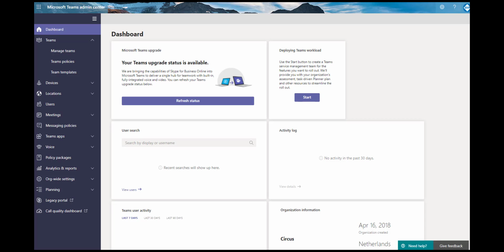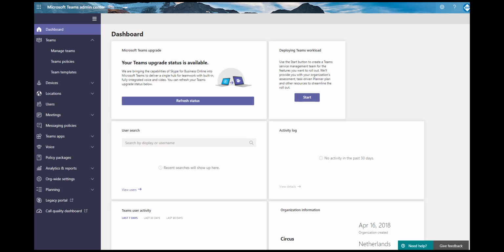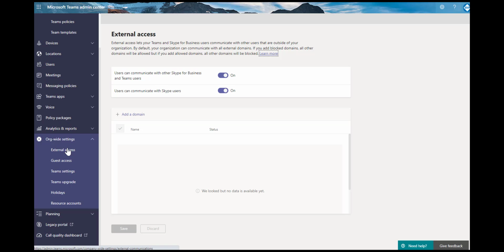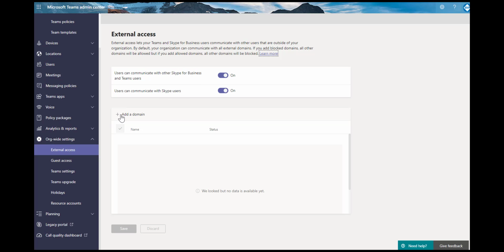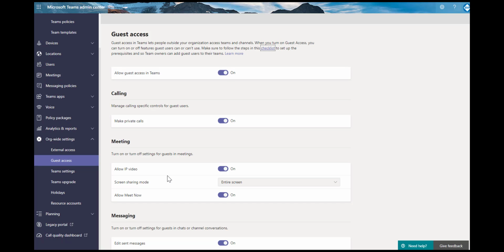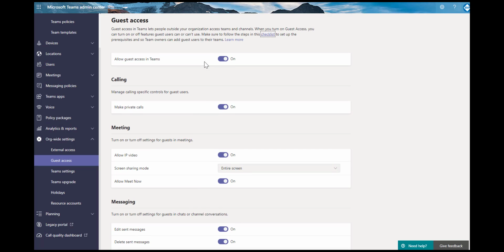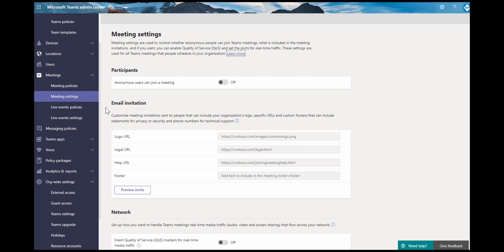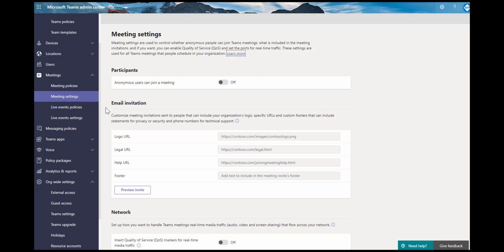Microsoft Teams Governance - Guest and external access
During the Teams Day Online conference (September 30th, October 1st 2020) I did a session on governance for Microsoft Teams. Included in this session were subjects like information governance, security and also setting your baseline. This video goes into some more depth and explains the components using a demo-environment.